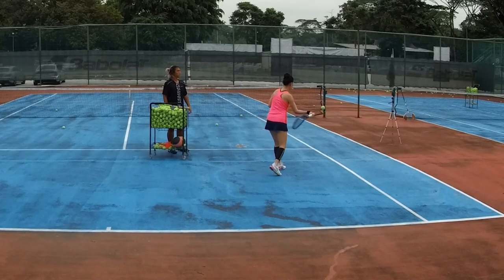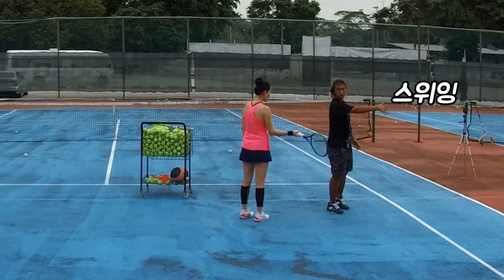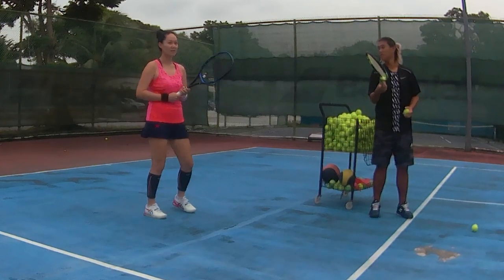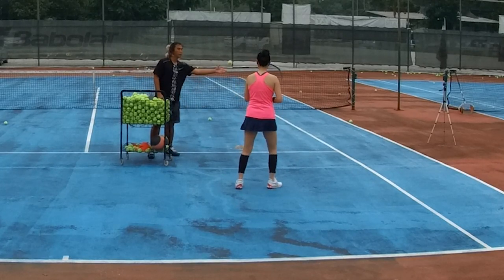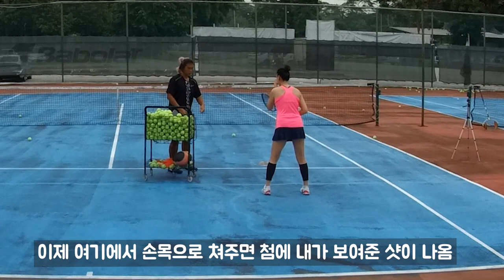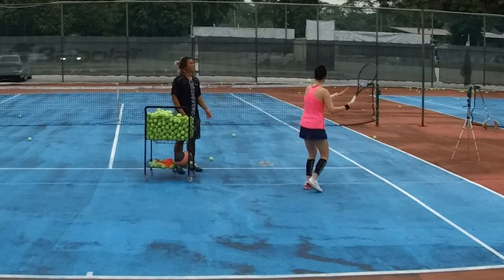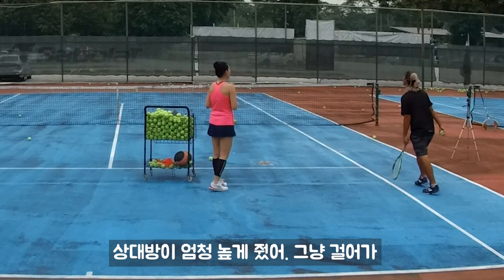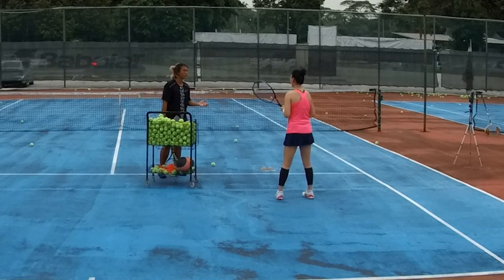세게 안쳐도 빠르게 공을 넘길수 있다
다음 시합때 써보겠읍니다